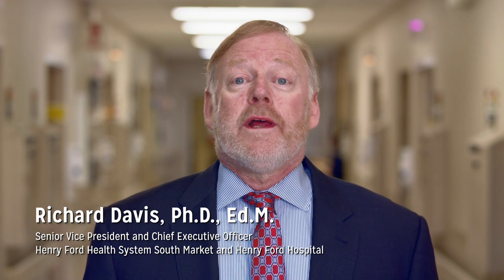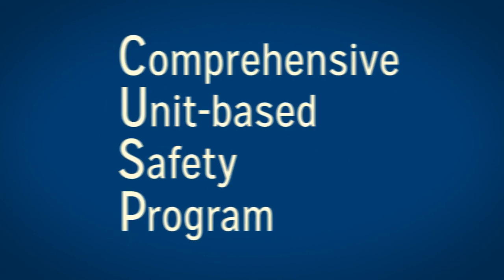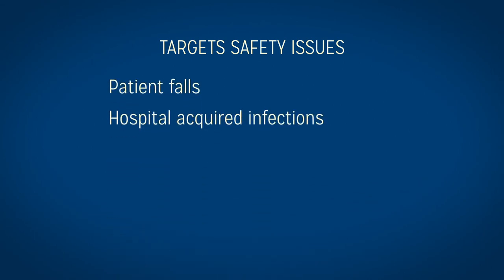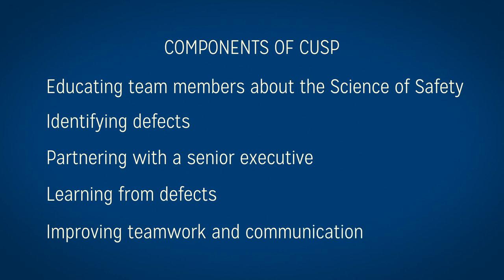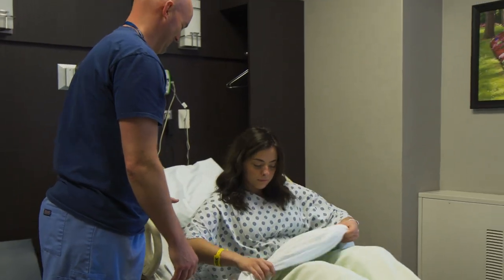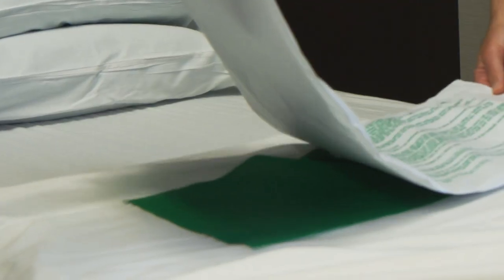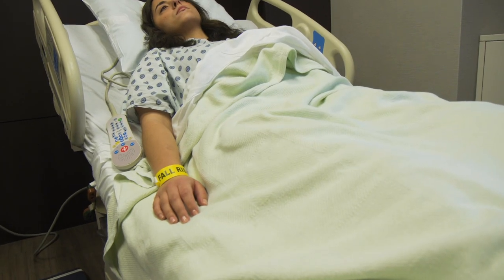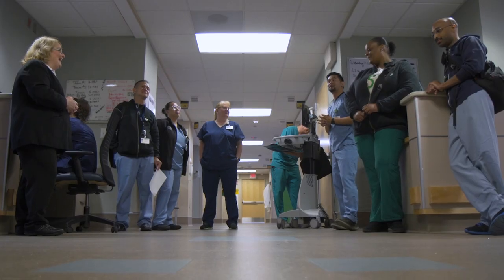CUSP Video 1 – Introduction to CUSP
This video will introduce you to CUSP, the Comprehensive Unit-based Safety Program. It aims to improve our culture of safety while providing team members with tools and support needed to speak-up and identify concerns, barriers or hazards that may cause harm to a patient or fellow team members.

CUSP was developed by quality and safety researchers at the Johns Hopkins’ Armstrong Institute for Patient Safety and Quality with support from the Agency for Healthcare Research and Quality.